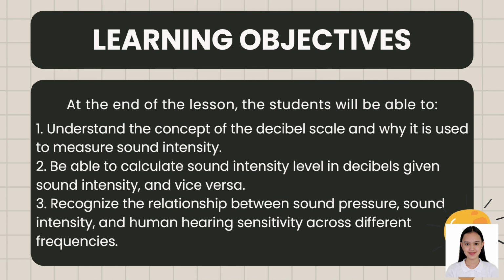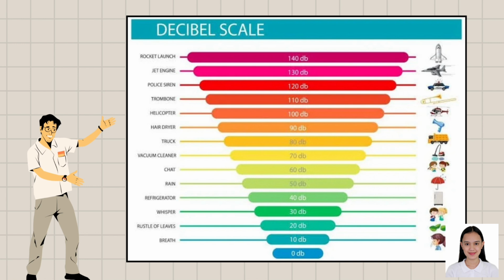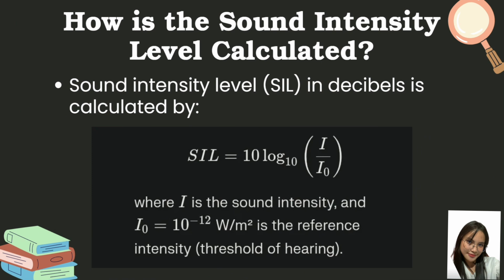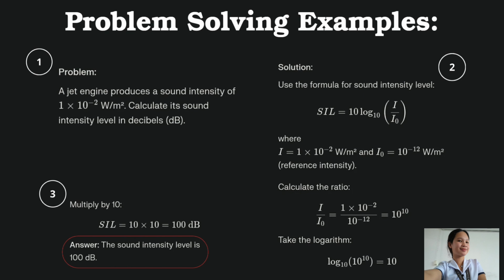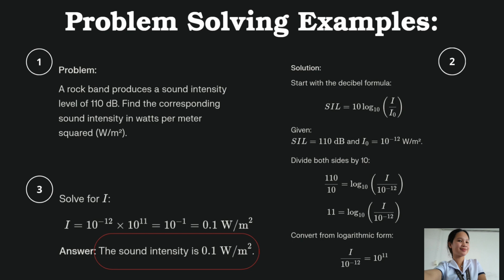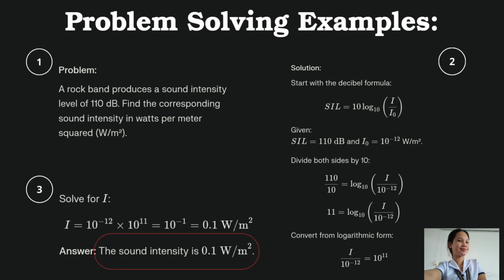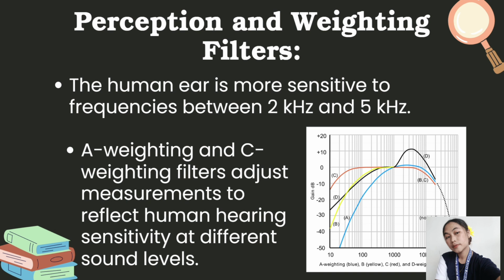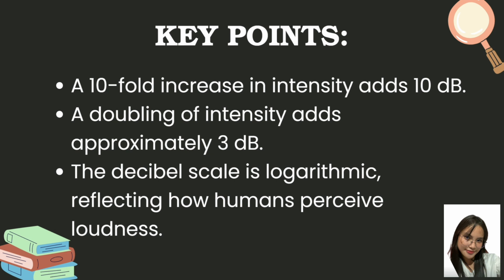E38_Group 5_ Topic 5_The Decibel Scale